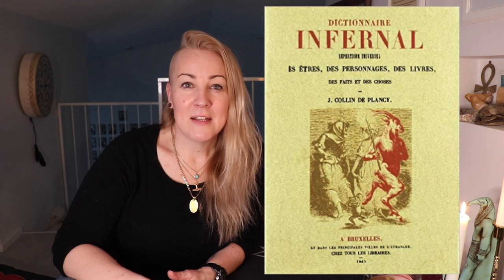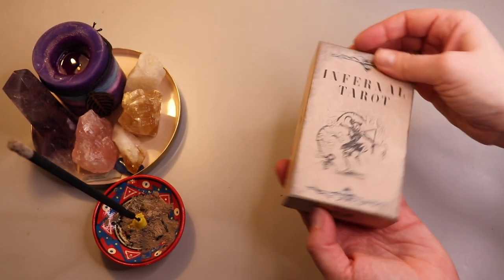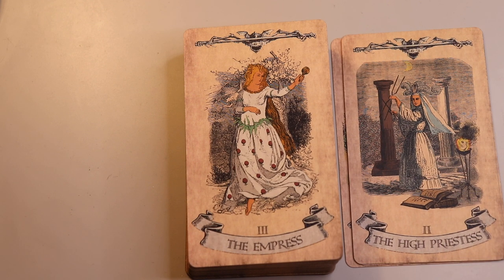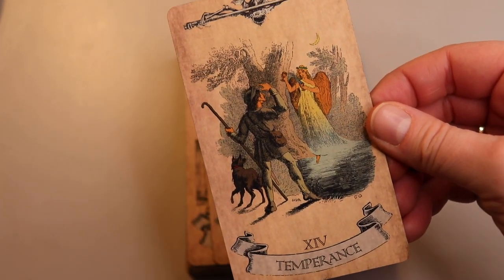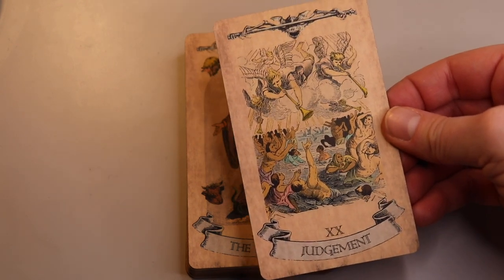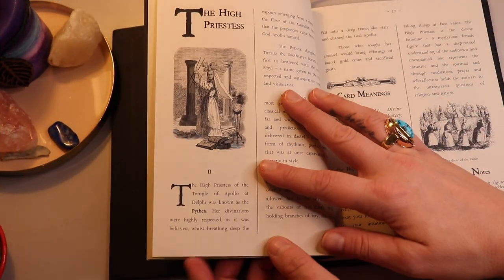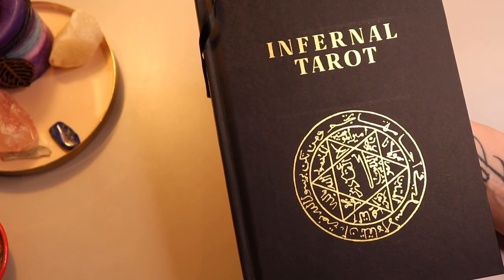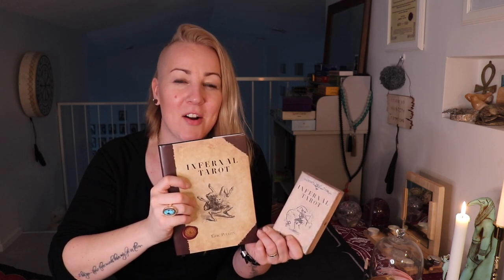Infernal Tarot - Unboxing